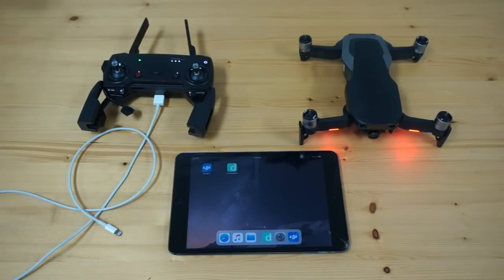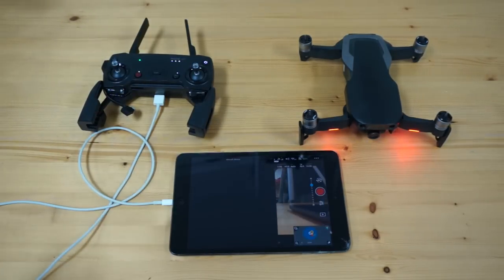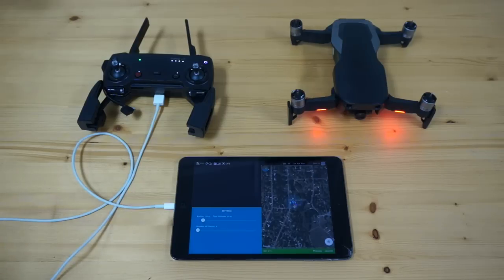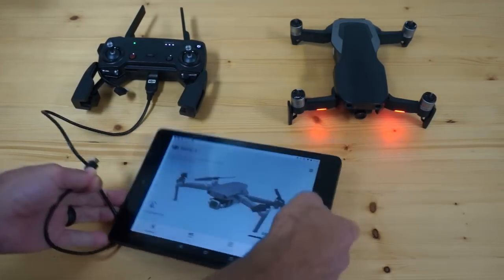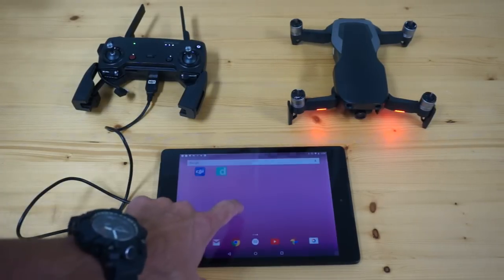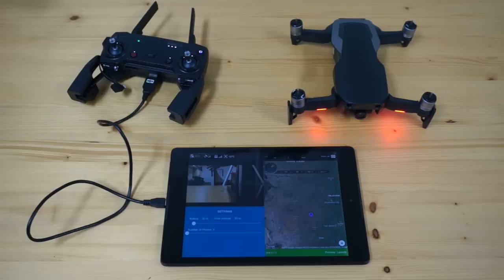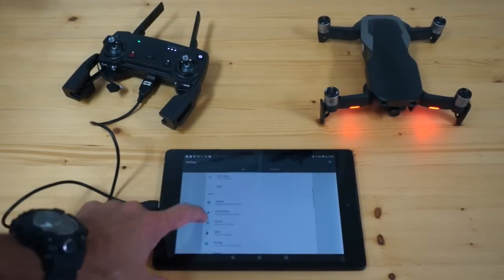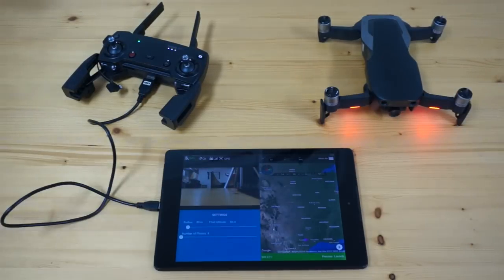Connecting DJI Drones to 3rd Party Apps with iOS/Android Using SDK 4.7.1 and Mavic Air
I get asked this question all the time and while the answer is fairly straightforward for iOS the Android process is a bit more complicated. This video walks through how to use 3rd party apps for DJI drones on both iOS and Android.

If you have any tips or suggestions please feel free to post them below. At the time of this video DJI SDK 4.7.1 was just released.

The biggest problem I had with Android was I had it always remember the USB connection, which is not what you want if you're toggling between several different drone apps.